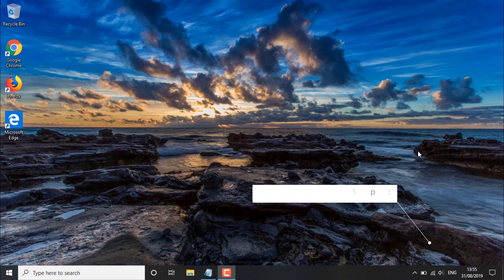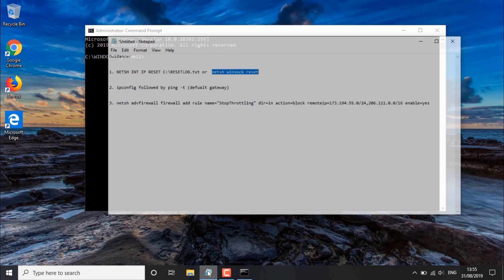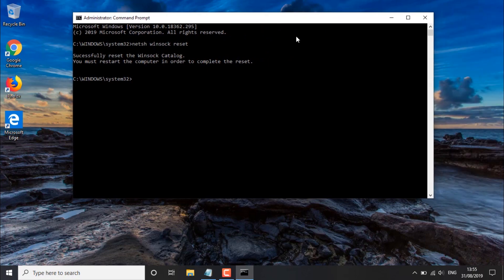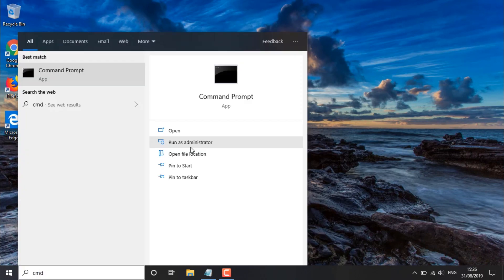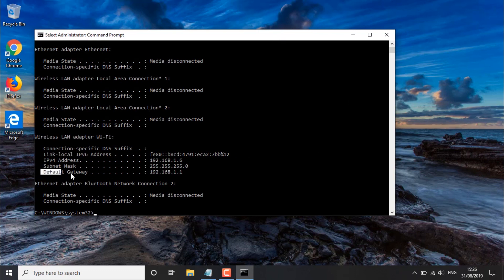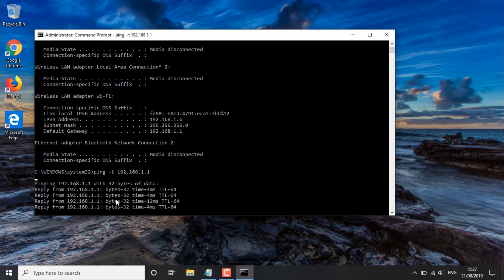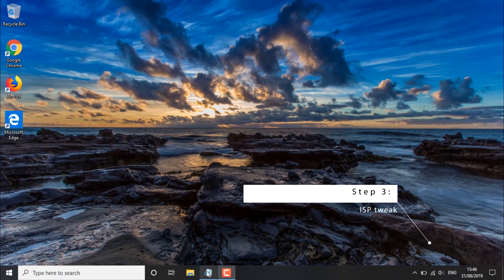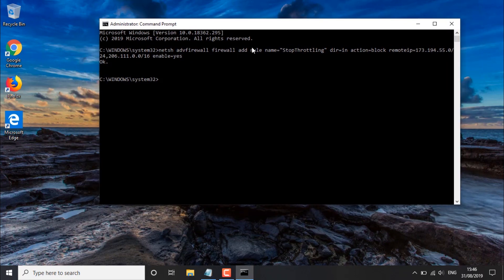How to boost network/ internet speed ( 3 simple steps)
Video instructions:

Step 1:  netsh winsock reset

Step 2: Type ipconfig followed by ping -t ( your defualt gateway)

Step 3: netsh advfirewall firewall add rule name="StopThrottling" dir=in action=block remoteip=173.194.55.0/24,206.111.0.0/16 enable=yes

Hope this can help.